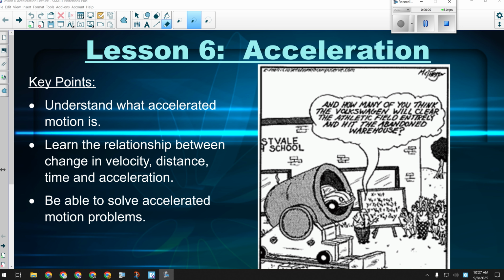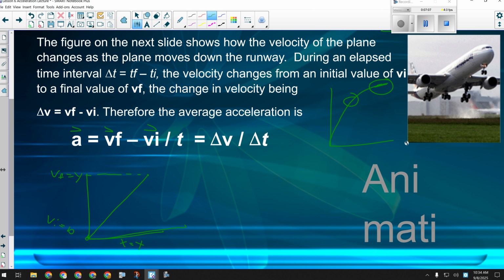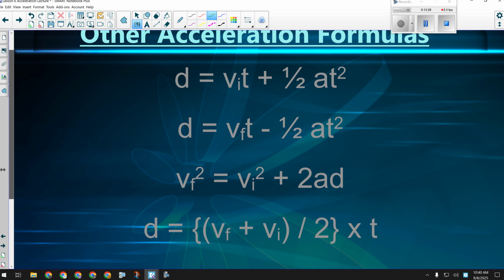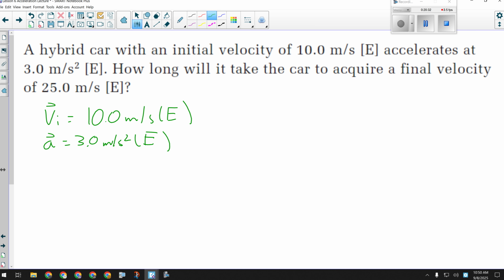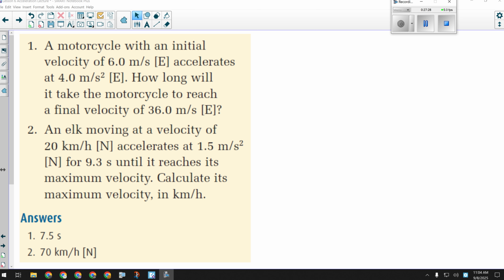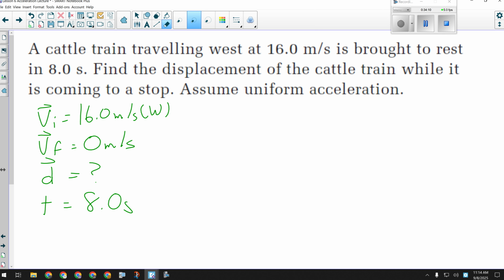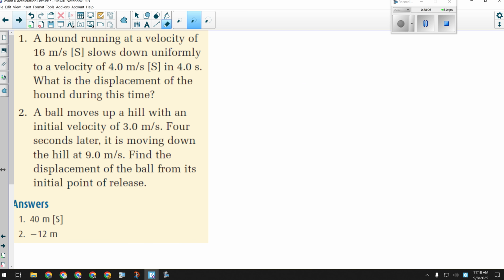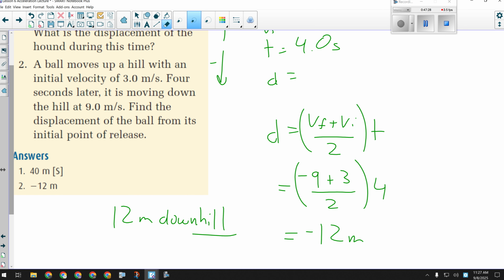Physics 20 Kinematics Lesson 9 Acceleration Part 1